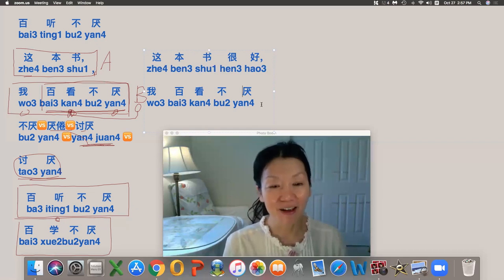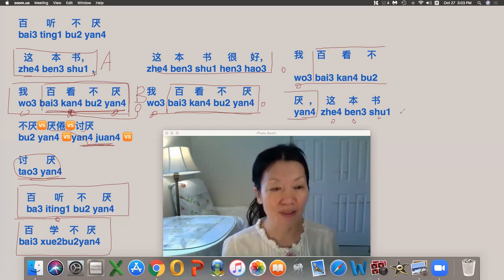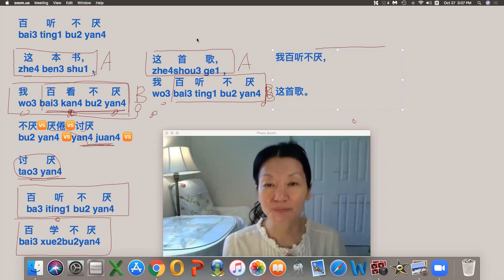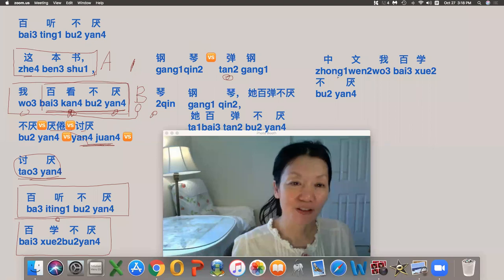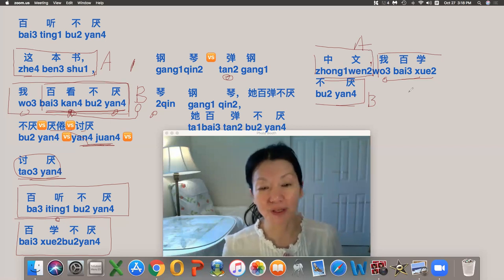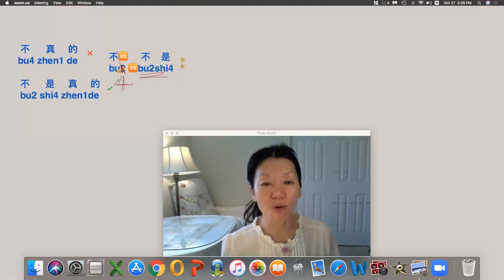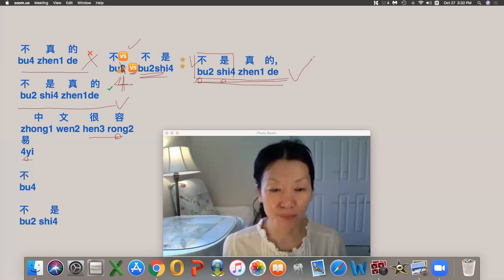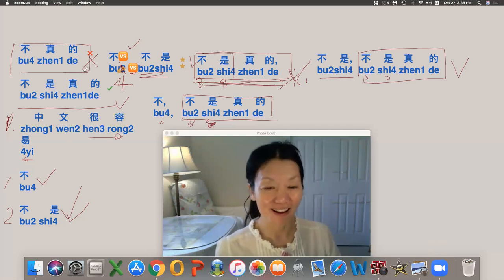❤️# In this video ，I will explain Chinese characters/What is different 不🆚不是❌ 不真的🆚不是真的！！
In this video ，I will explain Chinese characters/
What is different

不🆚不是/Bù 🆚bùshì
❌ 不真的🆚不是真的！！/❌ bù zhēn de 🆚bùshì zhēn de!!

How to use Chinese characters and Why?
also，How to use idioms in sentences ：

百听不厌/Bǎi tīng bùyàn
百看不厌/bǎi kàn bùyàn
百学不厌/bǎi xué bùyàn